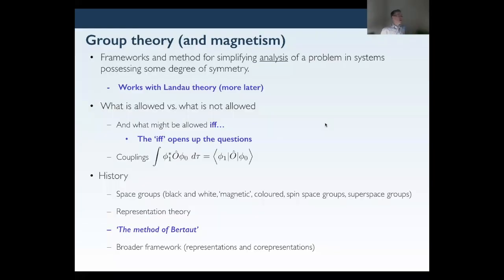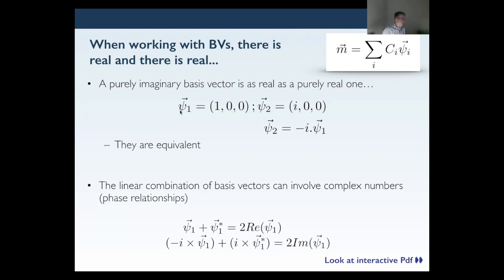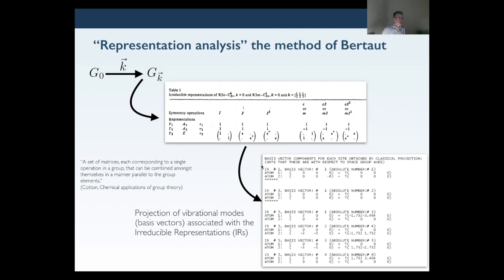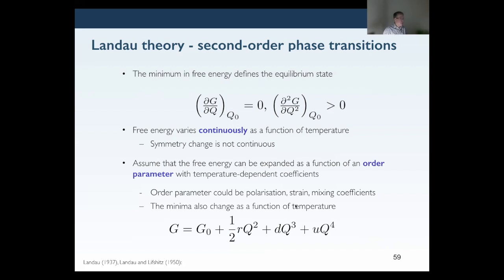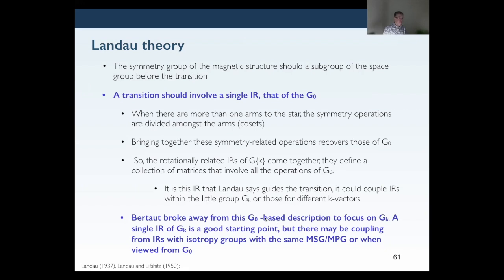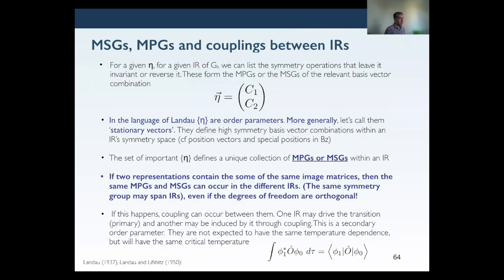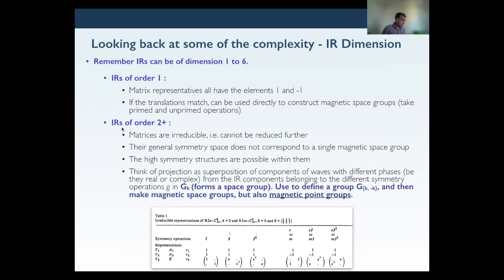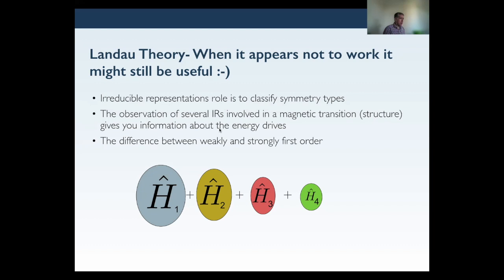2. Magnetic structures: Bertaut, Landau, order parameters, stationary vectors and isotropy groups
This talk introduces how  different aspects of representation theory can be combined for the analysis of magnetic structures following the ideas of Bertaut, Landau theory, order parameters, stationary vectors and isotropy groups.

These and related calculations can be carried out using the web version of SARAh

(Please note that the SARAh development roadmap has moved on since this talk was recorded. The new apps in web SARAh are steps towards the next next major release.)